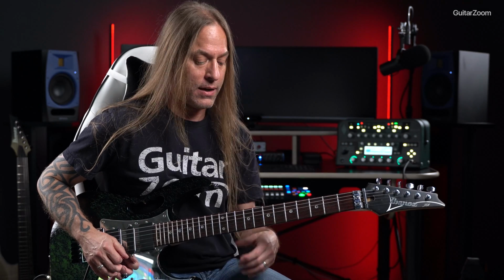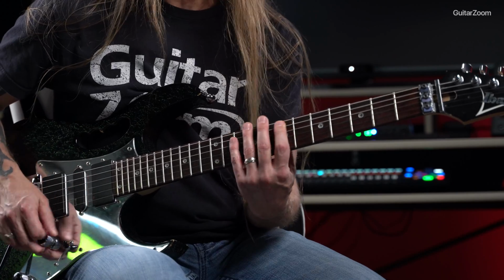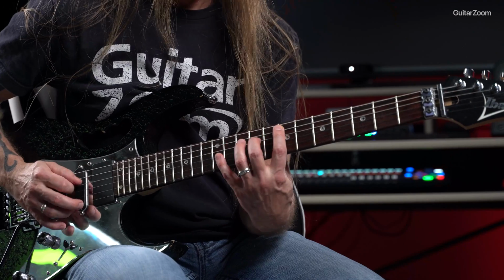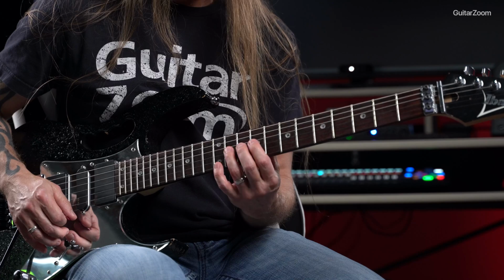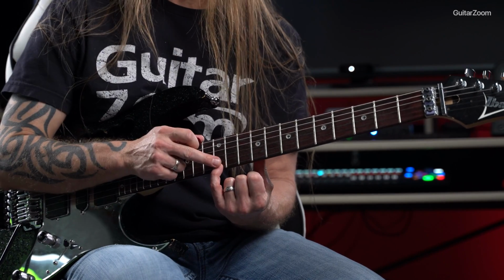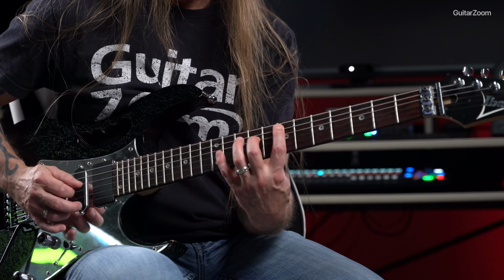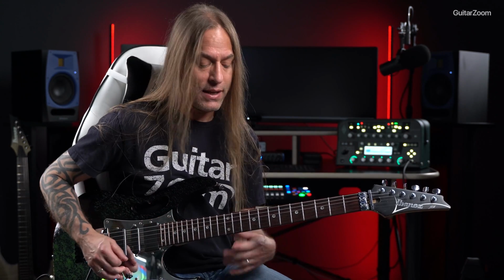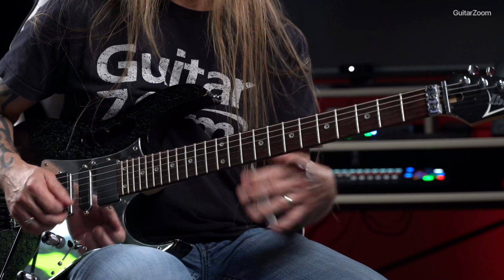Randy Rhoads Style Soloing Pattern | GuitarZoom.com